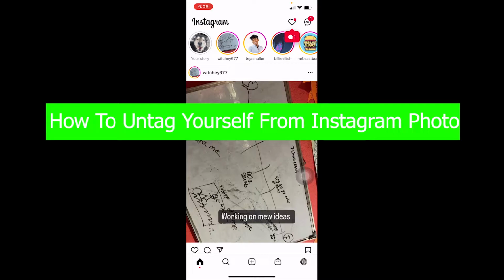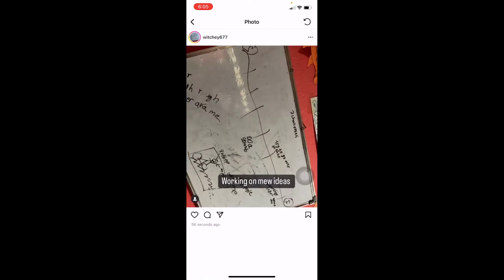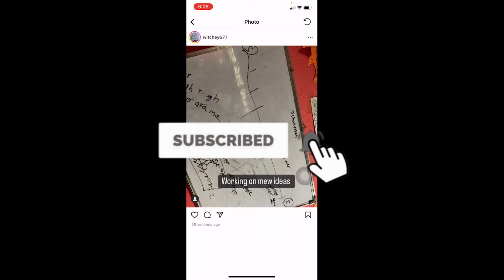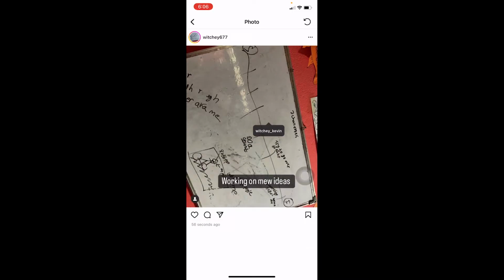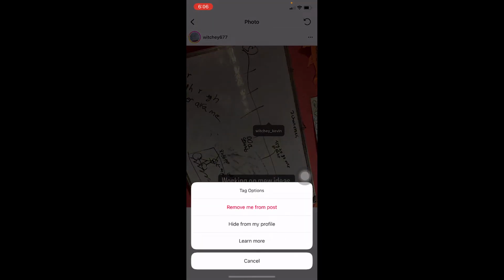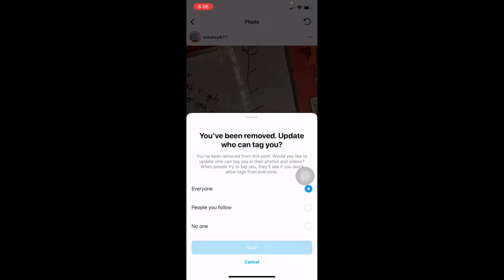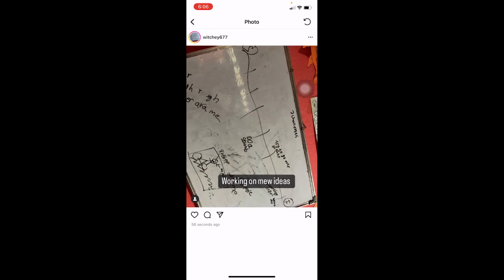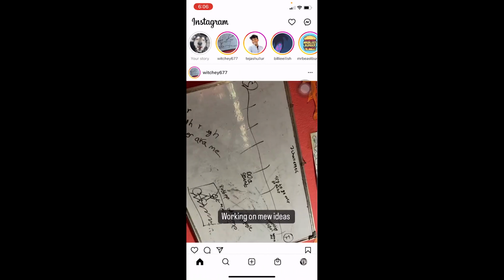How To Untag Yourself From Instagram Photos & Videos (2022)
Learn how to remove tag from instagram post.
This video walks you through the step by step process of how to remove tag on instagram post. Watch the video till the end and learn the steps in detail.